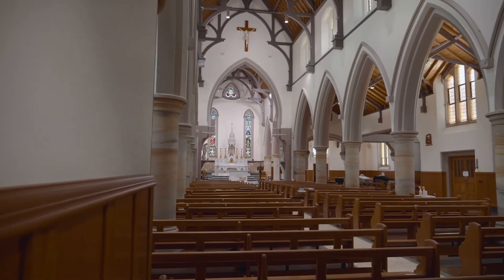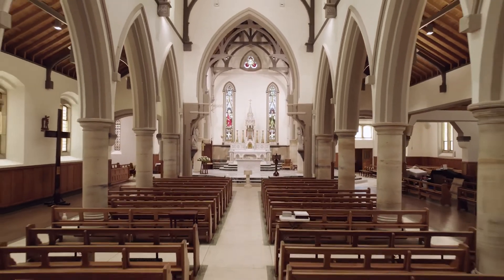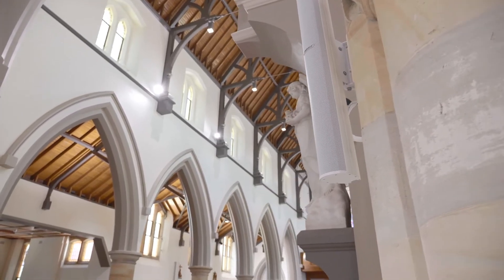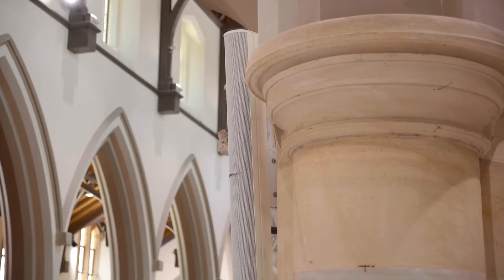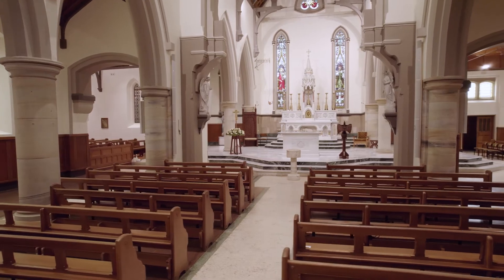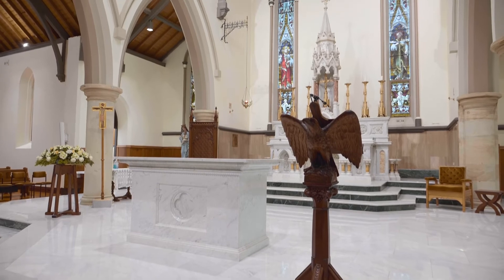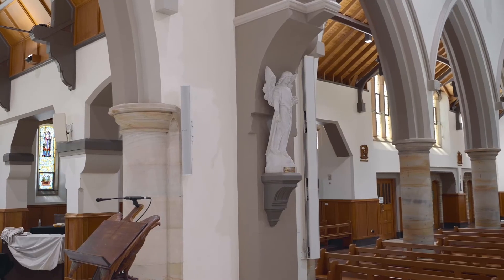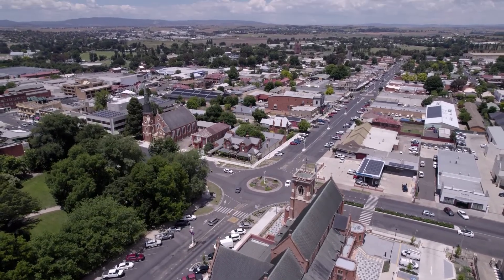Bathurst Cathedral Upgrades PA with Bose MSA12X